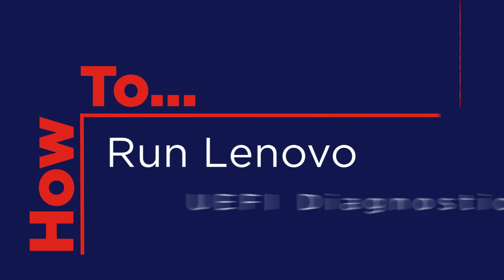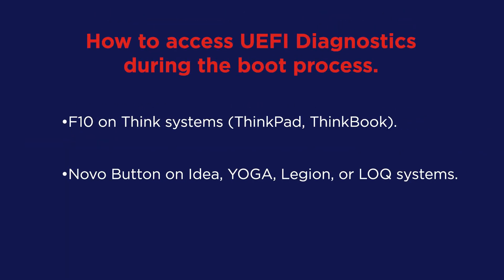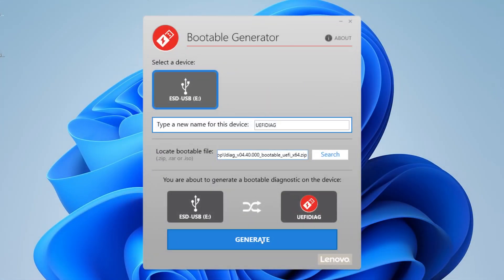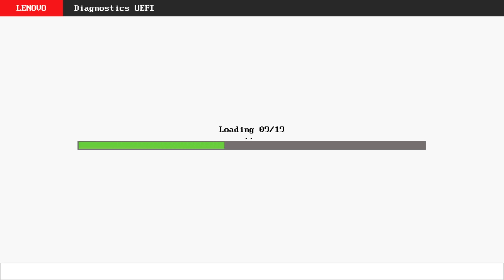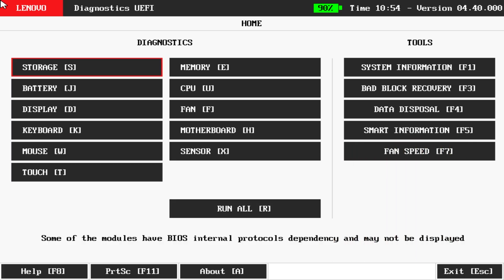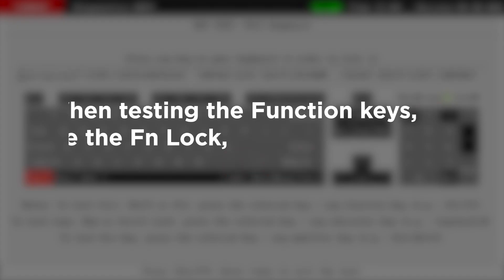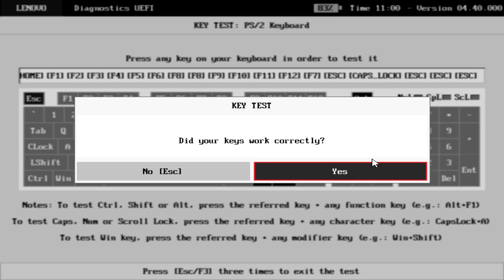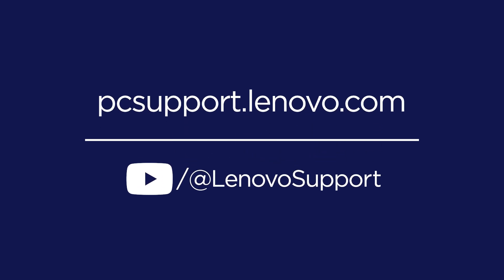How To Run Lenovo UEFI Diagnostics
In this video, we’ll show you how to run the Lenovo UEFI Diagnostics tool after replacing parts in your Lenovo system to confirm that the new hardware is working as expected.

Instructions on how to create a bootable USB with Lenovo UEFI Diagnostics
Note: Making a bootable USB is only needed if your system does not have the Lenovo UEFI Diagnostics tool preloaded.